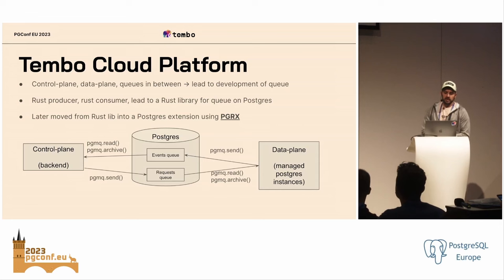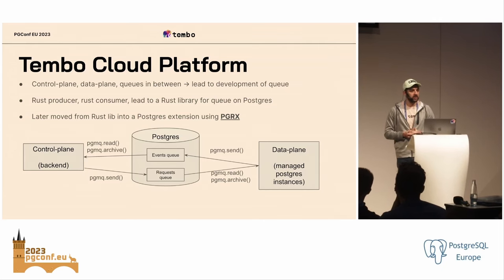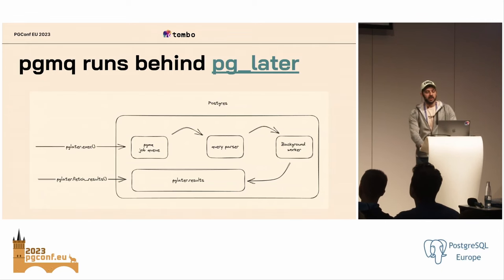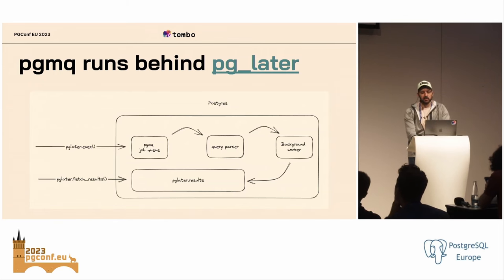Adam Hendel: Blazingly Fast Message Queue on Postgres with Rust (PGConf.EU 2023)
Message queues are an essential component in building any kind of digital product or distributed system. Like any software dependency, there are many factors to consider when choosing which message queue to use. There are dozens of options available - how do you simplify your decision? What are important factors to consider? And, what if we told you that you can just use your good old reliable Postgres DB?

At Tembo, we built an open source extension that adds messaging queue capabilities to Postgres called PGMQ. Designed to encapsulate the best practices from prior Postgres queue implementations, PGMQ has exactly-once delivery guarantees, a SQL interface, and intuitive client SDKs in Rust and Python.

In this talk, we will demonstrate how it works, how it helped us simplify our architecture, and we will also share benchmarking analysis and comparisons against other message queues, so you can evaluate it for your own use case.